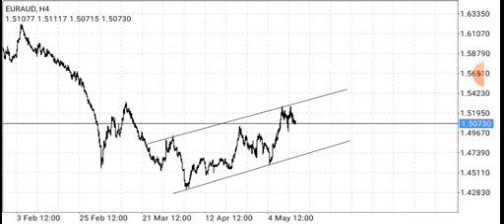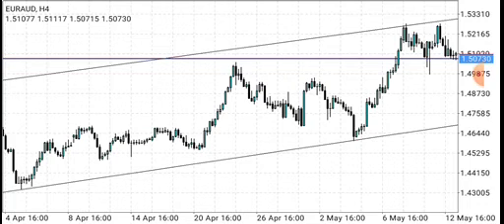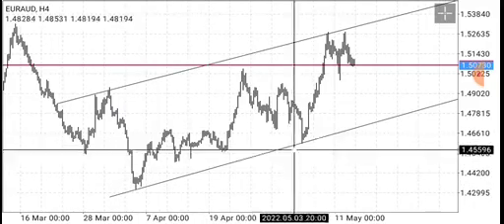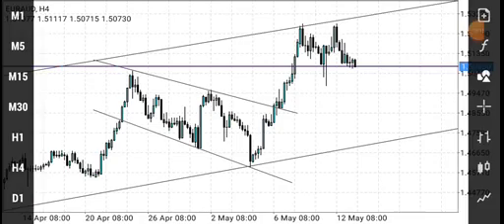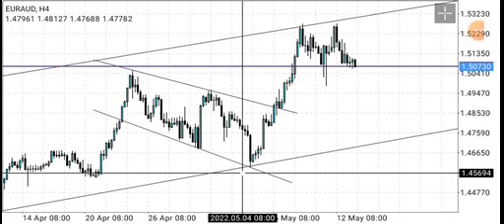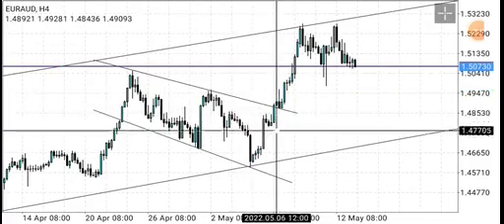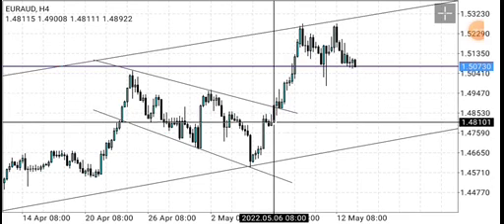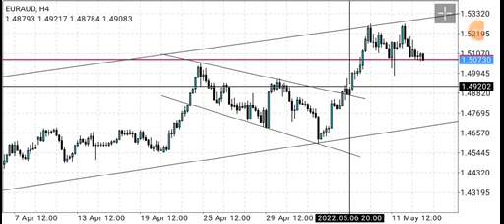HOW TO MAKE 100$ DAILY USING THE TRENDLINE STRATEGY ..